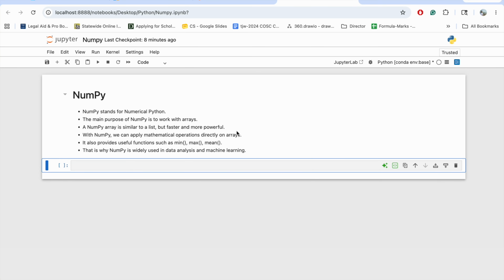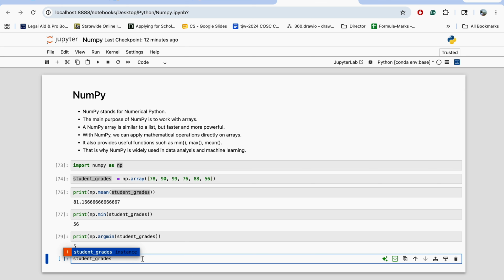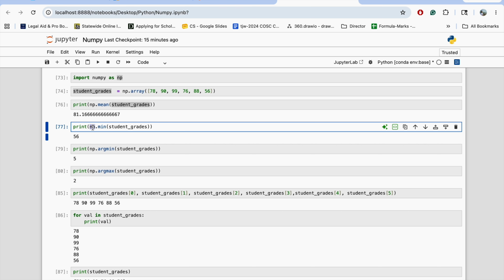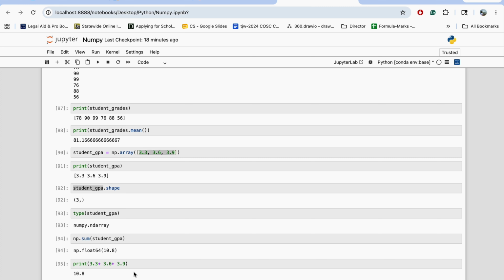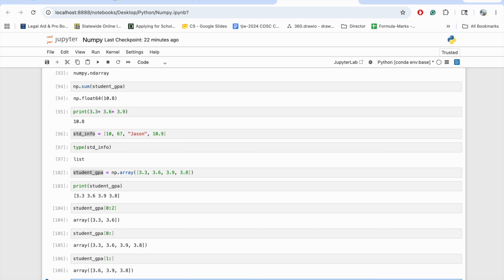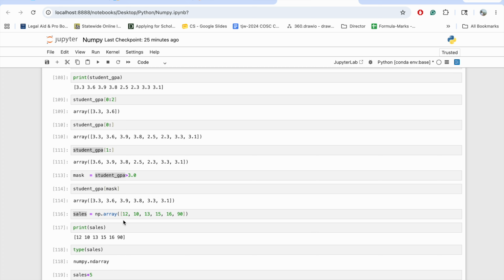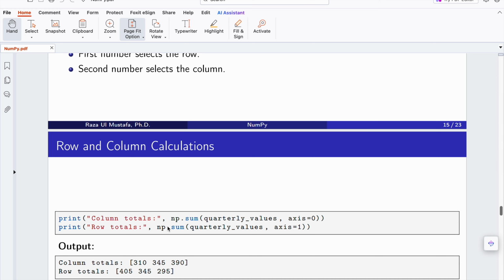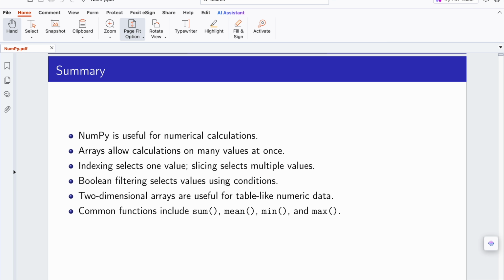NumPy - Python Data Science